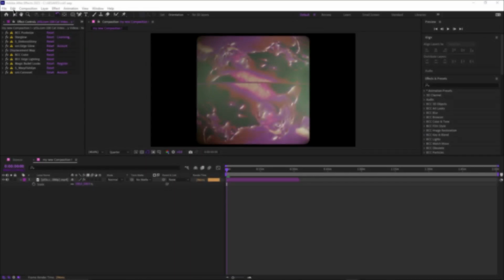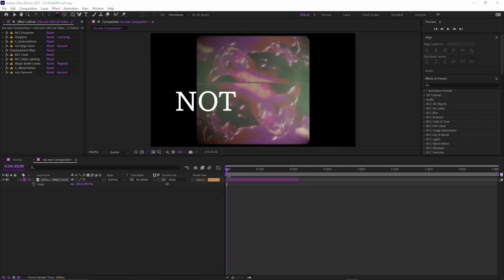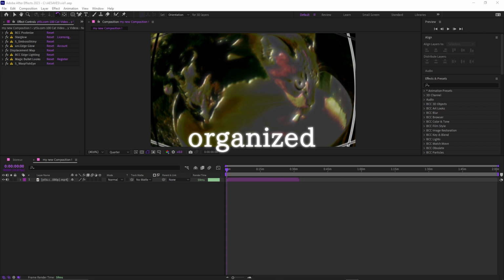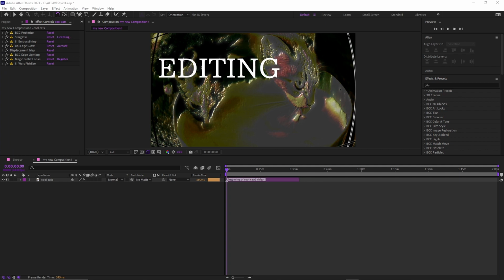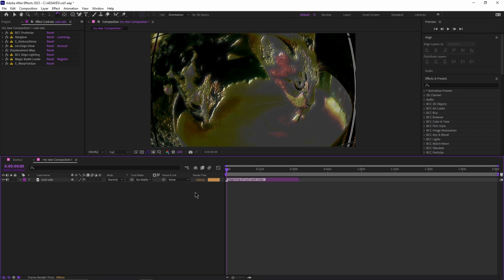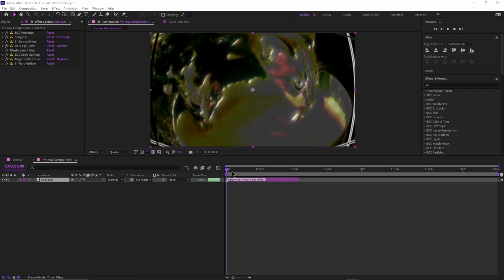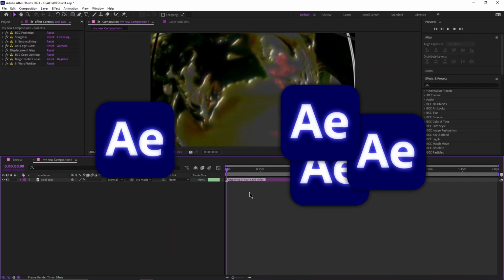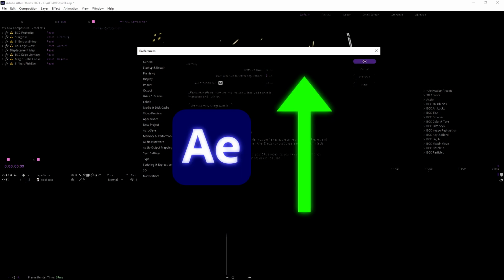DON'T MAKE THESE 5 MISTAKES IN AFTER EFFECTS!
ig : xyvou AINT NO WAY

Five (5) mistakes to AVOID in adobe after effects

og taken down cause glitch

00:00 start
00:10 what??
00:40 NO WAY
1:16 OMGGG!!
2:18 AINT NO WAY
3:04 PLEASE NO!!
4:05 AHHH NOT THIS ONE